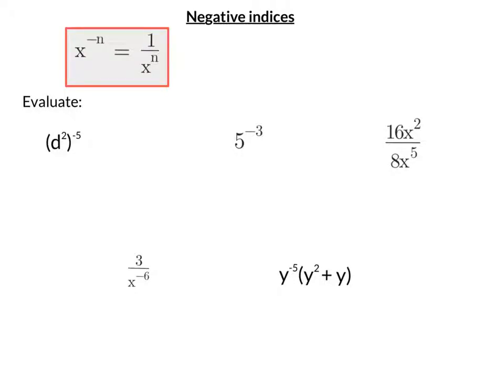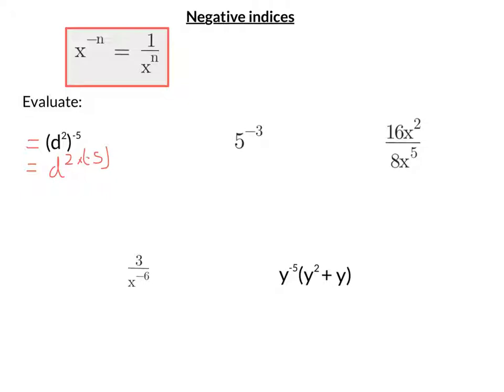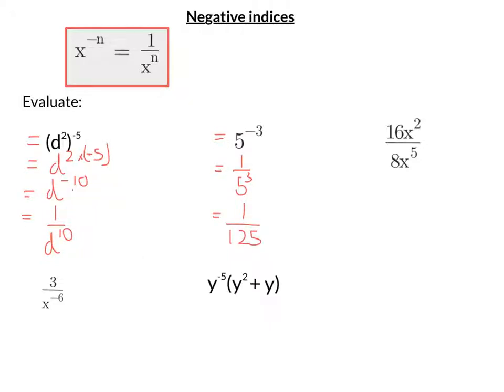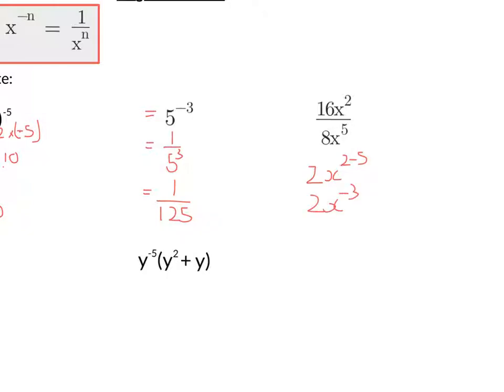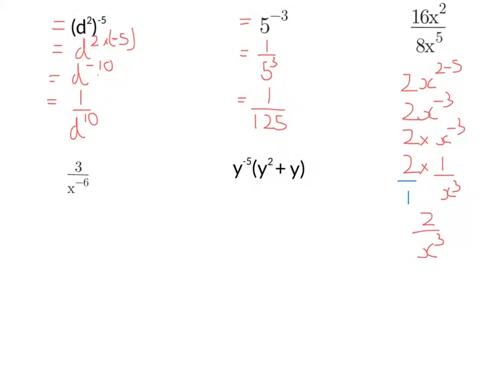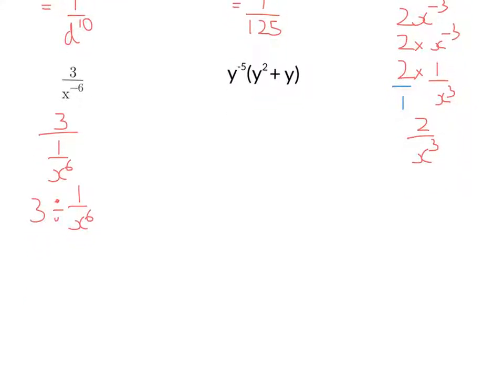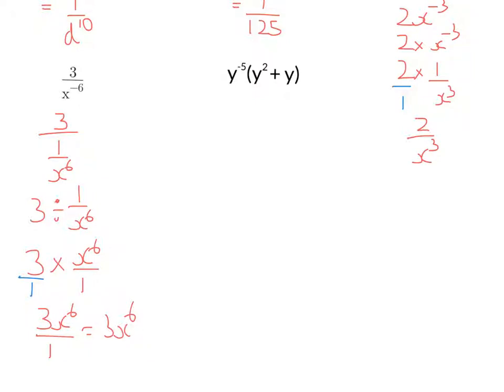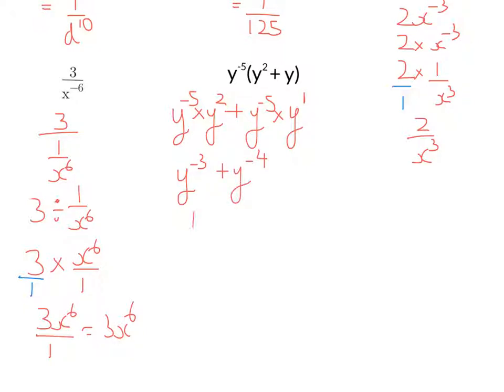Indices: Negative powers